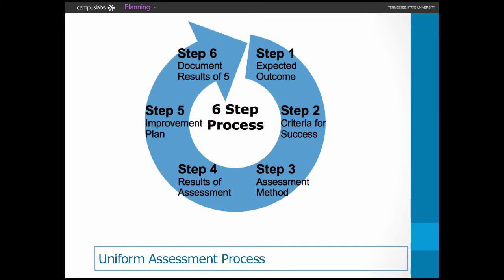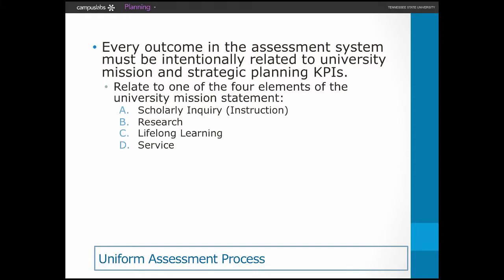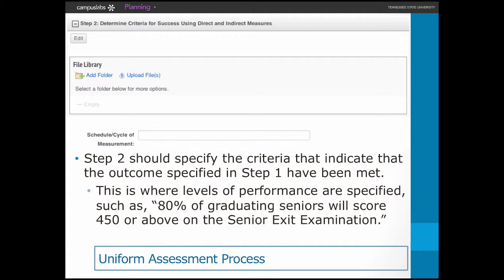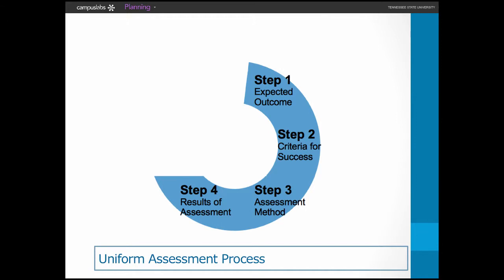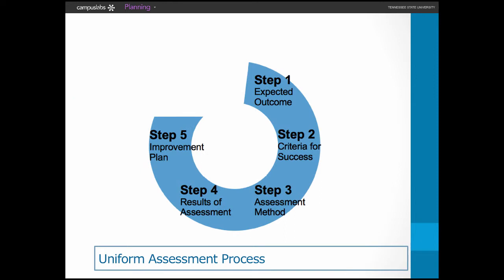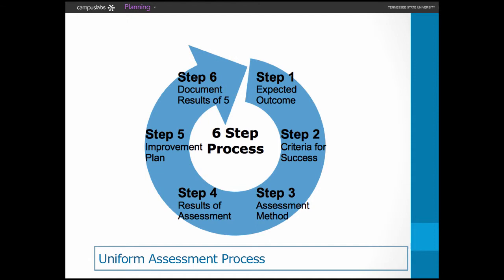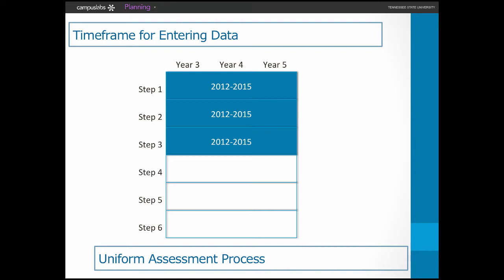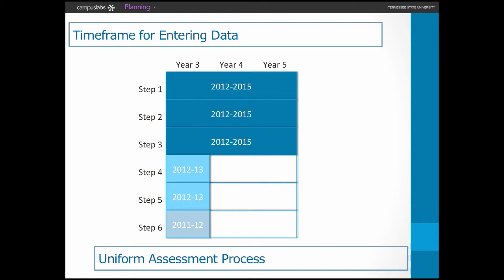Six-Step Process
Table of Contents:

00:04 -
00:07 -
00:32 -
01:08 -
01:13 -
01:36 -
01:39 -
02:07 -
02:16 -
02:27 -
03:01 -
03:04 -
03:46 -
03:52 -
04:29 -